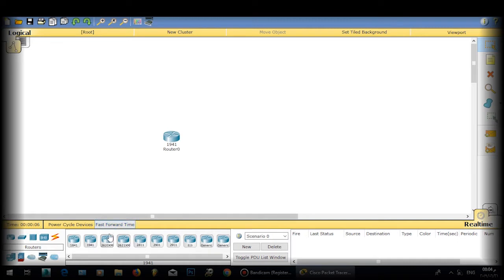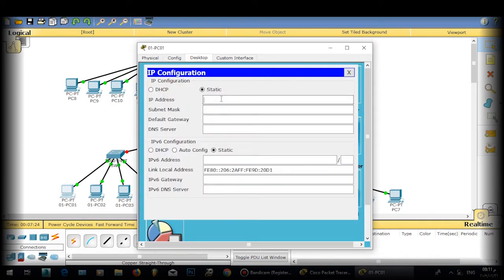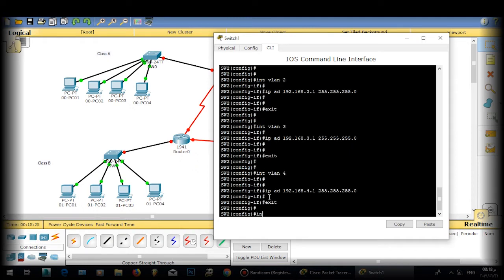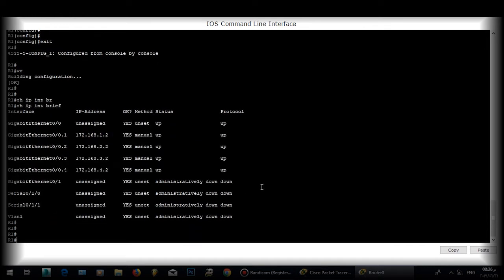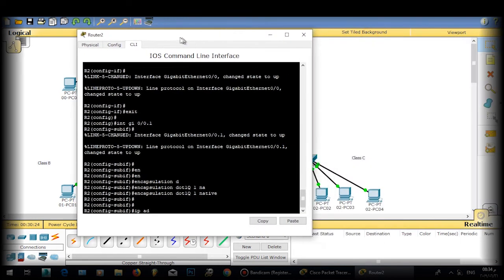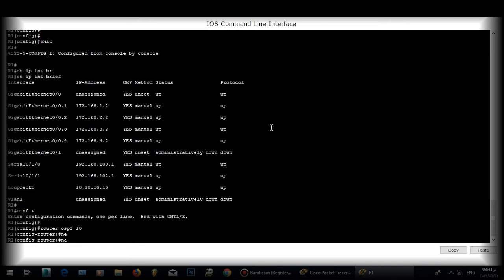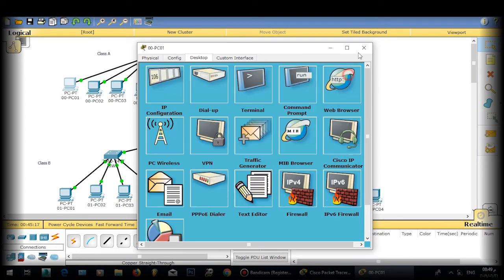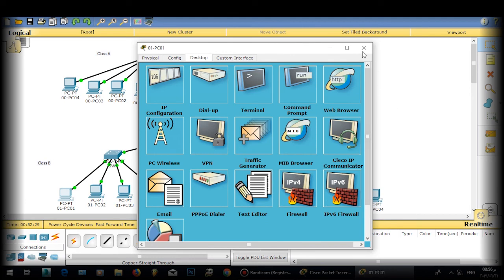CCNA-Packet Tracer Tutorial 01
This tutorial contains configure of OSPF Routing protocol between 3 different network addresses, every network addresses has 4 VLANs.
You will be able to know how can you configure this network project, using Packet Tracer from Cisco.
If you have any question please comment it and I will answer, and If you have any suggestion to new video say that so.

Enjoy it, Have fun!!!